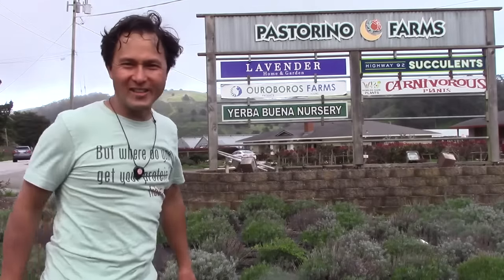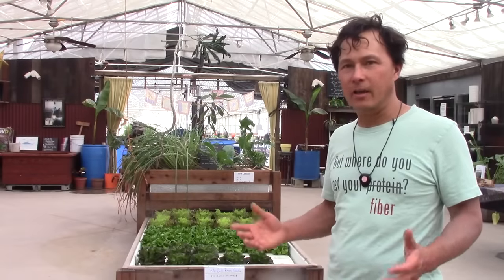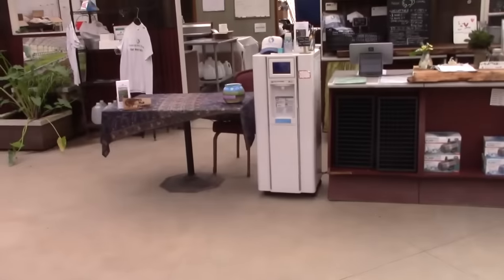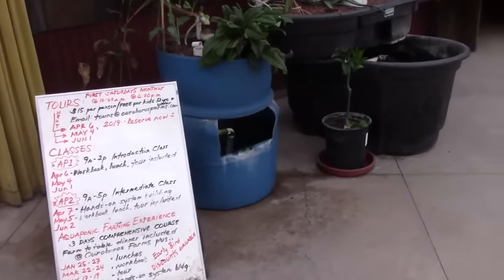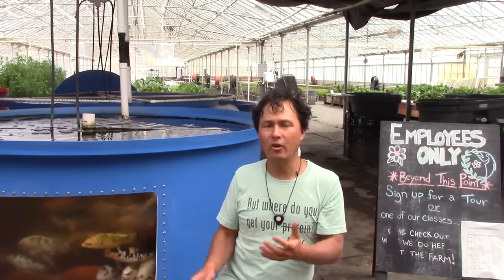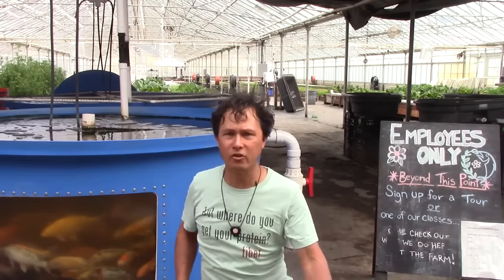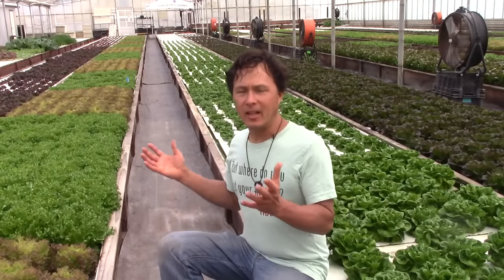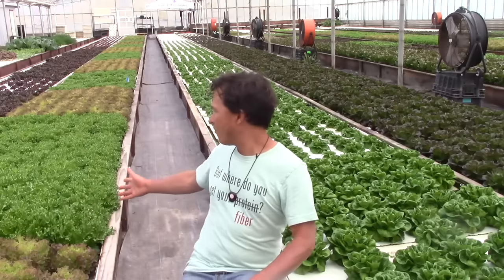Massive Aquaponics Farm Designs System to Reduce Waste & Increase Profits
visits one of the largest aquaponics farms in the USA in Half Moon Bay, California to give you a complete tour of their operation and how they have increased their profits by designing systems to reuse all the waste on site and create additional revenue streams.

In this episode, you will learn more about Ouroboros Farms, an aquaponics farm in the Bay Area that has been growing vegetables and fish for the past 7 years.  You will learn about some of their successes and failures as well as how they have designed their farm to educate people about aquaponics, but also produce a viable business model on how to generate cash flow from many different aspects of the farm besides just selling the vegetables and fish, which is what most farms do.

John will take you on a full tour of the farm, and how their aquaponic system works that has been designed to maximize vegetable production while using the least amount of fish food as possible.

 Jump to the following parts of this episode:
02:24 How to Make Aquaponics Financially Viable
03:30 How Aquaponics works in a sentence
04:14 Hybrid UVI Aquaponics System
05:04 Hour of Farm You Can Visit
06:17 Vegetables are More Valuable than Fish
07:22 Retail Area with Demonstration Systems
08:16 Pick Your own Fresh Lettuce to Eat
09:48 Four Year Old Dinosaur Kale
10:39 Air from Water Machine
10:54 Vertical NFT Aquaponics Herb System
11:26 Growing Aloe Vera in Aquaponics
12:31 Hybrid Pot / Aquaponics System
13:00 Certain Plants will grow well under aquaponics
13:20 Two 55 Gallon Plastic Drum Aquaponics System
14:28 One Barrel Aquaponics System
15:12 Stock Tank Aquaponics System
15:36 Bluelab Guardian Meter to Monitor Your Ph
16:13 10 Gallon Fish Tank Aquaponics System
16:36 Vertical Aquaponics System
17:19 Duckweed Growing System
17:39 Aquaponic Fish Waste
18:24 Learn Aquaponics in the Classroom
20:00 Why to Buy used hydroton pebbles instead of new?
21:22 Additional Revenue Stream: Plugs - Zero Waste
22:56 Additional Revenue Streams: Tours and Farm to Table
23:25 How Aquaponics Works
24:24 Why they don't use Tilapia at the Aquaponics Farm
26:00 Do you want to grow fish or vegetables in Your Aquaponics
27:14 Eat More Fresh Fruits and Vegetables
27:55 Growing in Soil vs Aquaponics System
29:20 Main input to an aquaponics system: Fish Food
31:22 Other nutrients used
32:07 Aquaponics Farms Saves Water
32:47 Oxygen is the key to live in this system
33:53 Swirl Tank Filter - Safter fish tanks
35:15 Water Goes two different directions
36:01 Car Brush Filter tank with Additional Organisms
37:29 Adding Additional Minerals to Water
39:01 Gravel/Media Beds
39:23 Why Feed Minimally Filtered Fish Poop to Gravel Beds
41:15 What eats the fish poop to make nutrients for plants?
42:06 Walk thru of Media Beds
43:50 Hybrid Media Bed in Pots - How to get better Production
46:16 How Cannabis Can Grow in Aquaponics
46:47 Single Pump drives the whole system, otherwise gravity fed
48:27 Aquaponic Raft Beds and System Specifications
50:00 Grow 120,000 heads of lettuce a year
51:04 Taste Testing Red Lettuce
54:16 Lettuce Growing conveyer belt system Explained
56:24 Cut and Come Again Crops growing in Raft System
56:44 Growing Shisho to Order
58:32 Value the leaves you grow
58:55 Red and Purple Watercress
1:00:03 How seeds are started in plugs
1:01:51 Inside Germination room
1:02:37 Food Table Growing Under Hydroponics with specific Nutrients
1:04:12 Growing in SIP - Self Irrigated Planters -
1:05:30 How a SIP Bed Works
1:07:03 Taste taste of farm grown radishes
1:08:15 Making Worm Castings to Reduce Waste and Create Income
1:09:43 Harvestable Worm Castings
1:11:20 Active Worm Bin - Feeding My Produce Scraps
1:12:47 Feed more cardboard and Feeding Chitin for higher quality Castings
1:14:55 Making a high mineral fertilizer out of Fish Waste
1:17:16 Interview with Ken Armstrong
1:17:40 Why did you get into aquaponics?
1:19:49 What have been your biggest Successes and Failures?
1:21:11 Tell me more about the classes you teach here?
1:24:50 How do you see Aquaponics in the future of Agriculture?
1:26:50 Monetize all your waste products
1:28:00 Why is education important to the farm?
1:30:40 Having a Transparent Food System
1:31:50 Do you do school tours?
1:32:40 What is truly different about aquaponics?
1:35:45 How has Aquaponics Changed your life?
1:39:18 Are there any questions I should have asked you?
1:41:10 Any final words of wisdom?
1:42:20 How can someone get ahold of your farm?

After watching this episode, you will learn about how a profitable and successful aquaponics farm runs in Northern California.